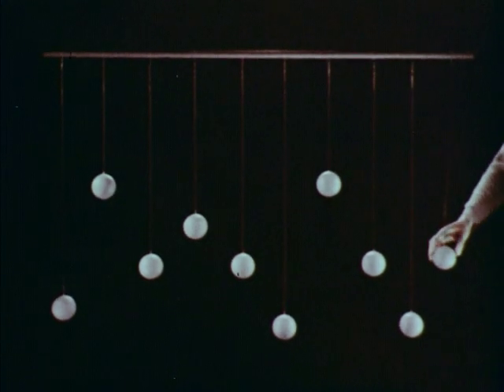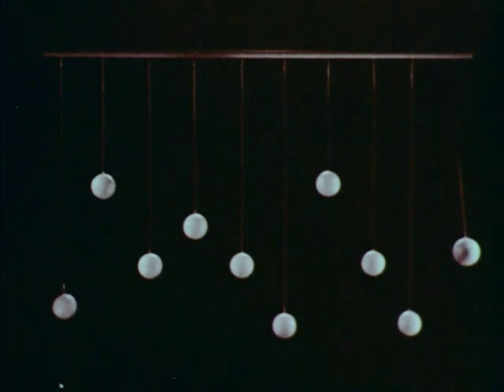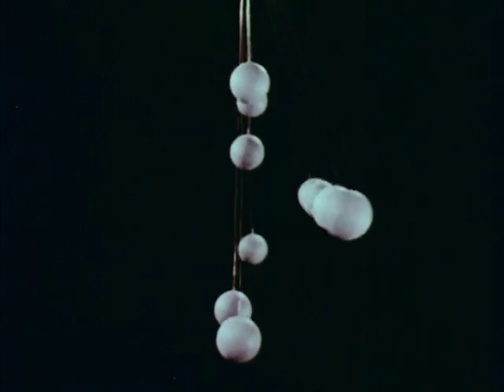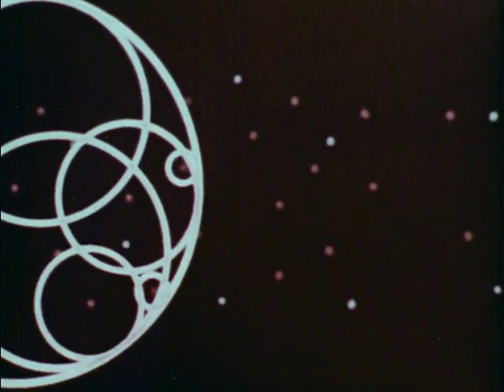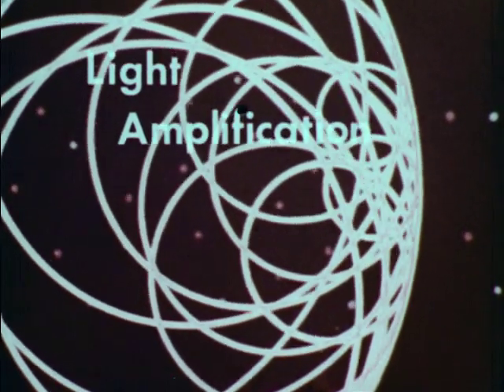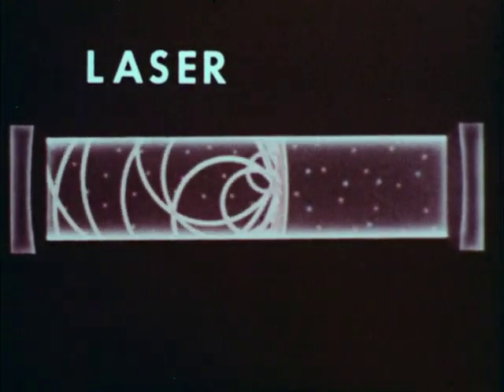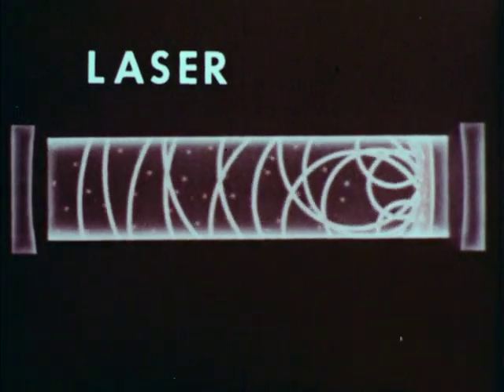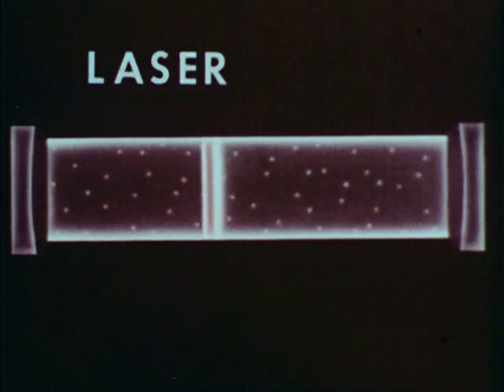Lasers - An Introduction (1970)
Illustrates principles of laser operation and concepts of coherent and incoherent light, continuous and discrete spectra, stimulation of atoms and resonance.

We digitized and uploaded this film with permission from the Phoenix Learning Group.